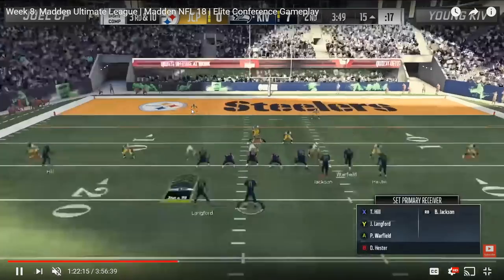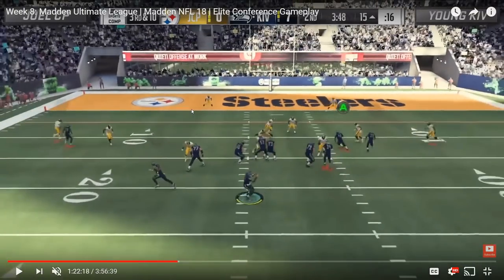One Reason Why Kiv is One of the Best Offensive Players in Madden 18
In this video I'll be going over a tip as to why Kiv is one of the best offensive players in Madden 18 and why it's the small things that separate the good from the great.

Check out Maddendaily.com
♦ I will be putting out content as well as collaborating with the other team members on here.

This channel aims to breakdown the tactics being used by the top players in order to help more people become better Madden players. I try to do this by analyzing high level gameplay and doing breakdown videos on key concepts/adjustments as well as putting out tip videos from my own experience.